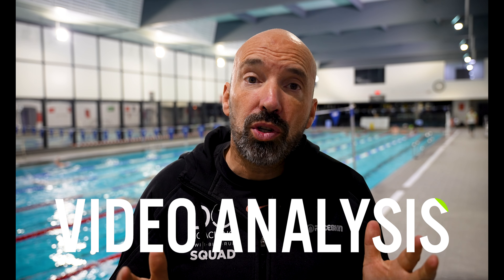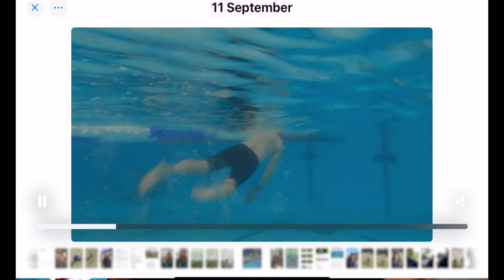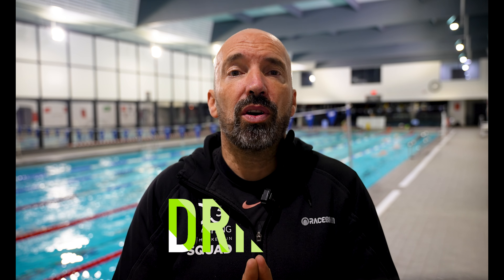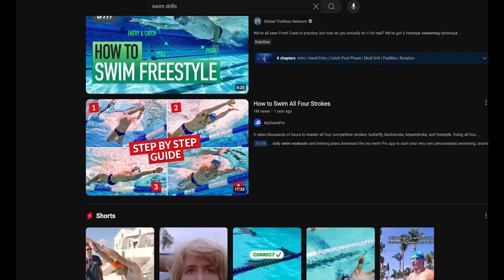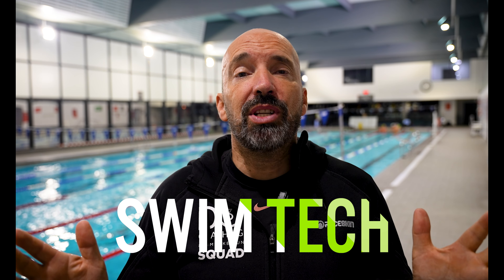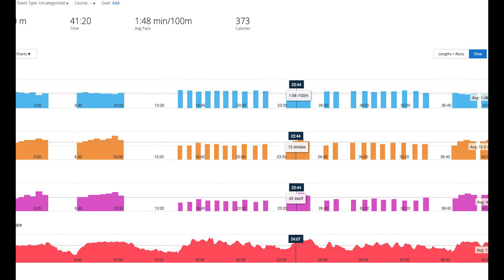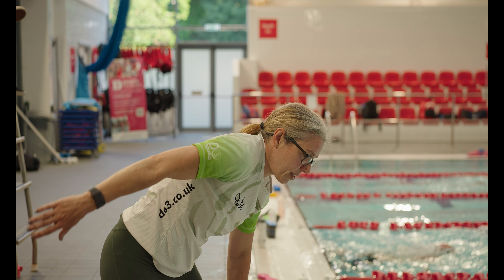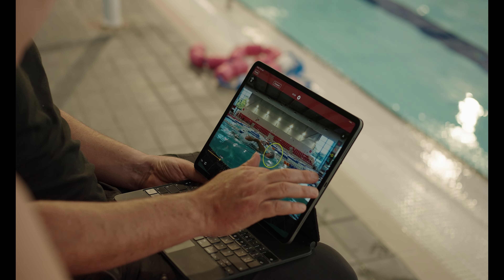Swim Faster- Self-Coaching Tips from a Pro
Our video discusses how swimmers can self-coach by using online resources, such as video analysis and YouTube tutorials, to improve their technique. It covers key areas to focus on, including breath control, head position, stroke rate, catch, and kicking. We emphasise the importance of consistency in training and suggest performing regular benchmark swims to track progress. While self-coaching can lead to significant improvements, the video also highlights the benefits of working with a professional coach for personalized feedback and structured training plans to avoid bad habits and accelerate progress.

TIMESTAMPS:
00:00 Intro
00:23 Filming yourself/video analysis
00:48 Breath holding
01:38 Stroke rate
02:09 The catch
02:33 Kicking and body position
03:20 Drills
04:06 Consistency!
04:28 Structured swim sessions
04.56 Swim benchmark tests
05:20 Improving your swimming out of the pool
05:44 Swim tech
06:19 Benefits of a swim coach
07:25 Outro

 MORE Do3!